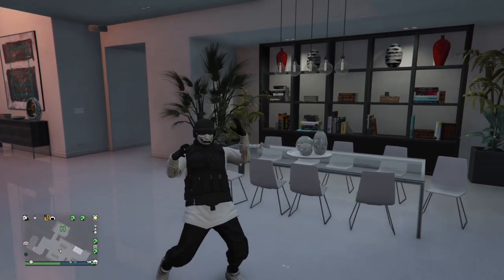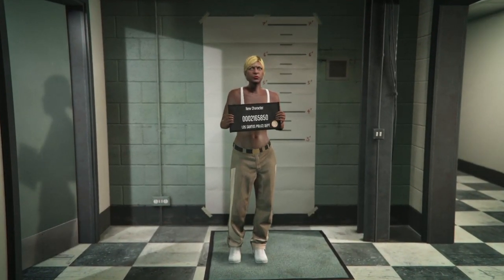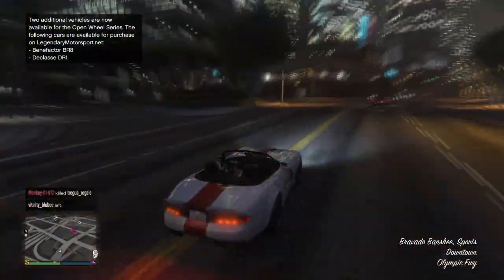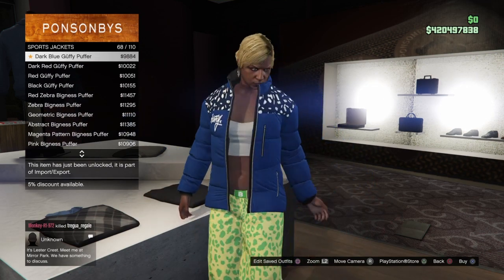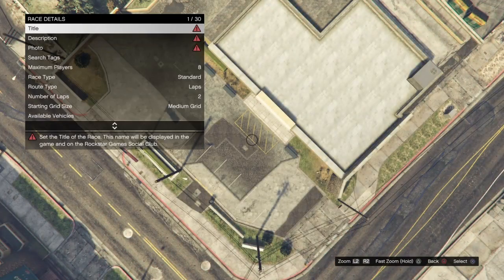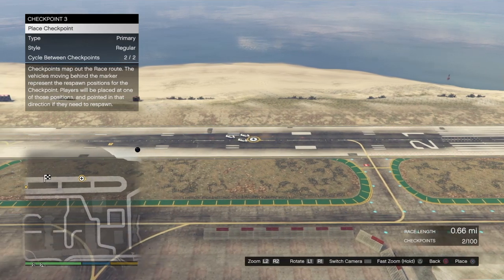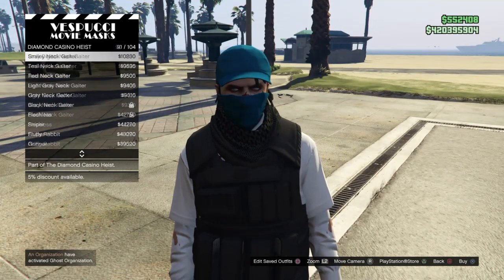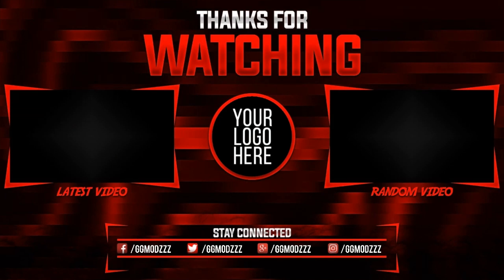GTA 5 HOW TO GET A TRYHARD BLACK JOGGERS CEO VEST MODDED OUTFIT PATCH 1.51! (GTA MODDED OUTFIT 1.51)